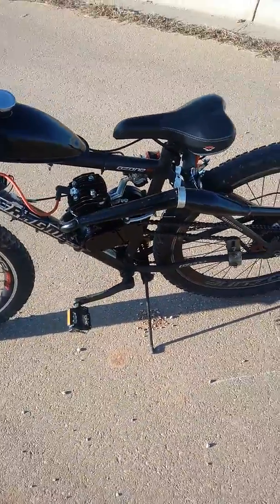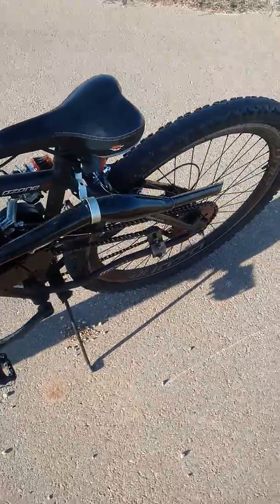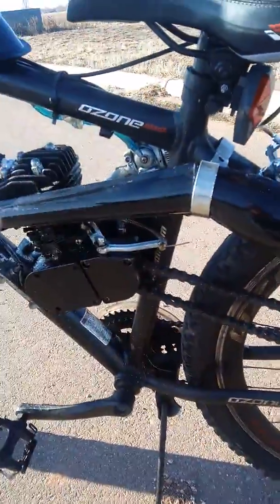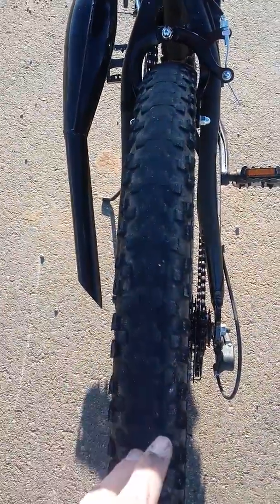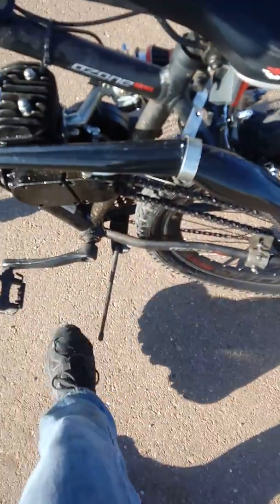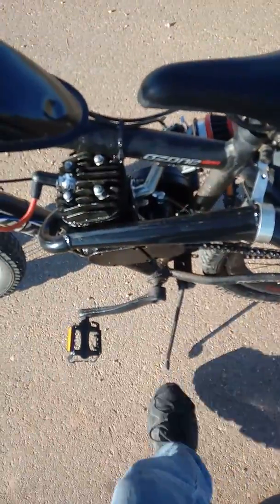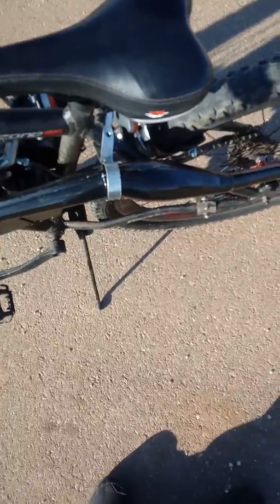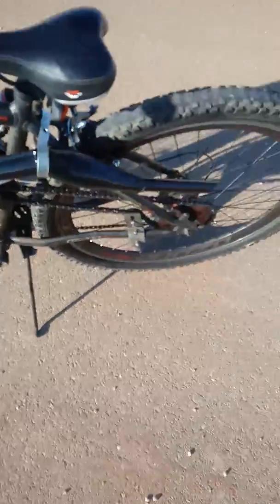F2 Thrust Muffler Review and Testing